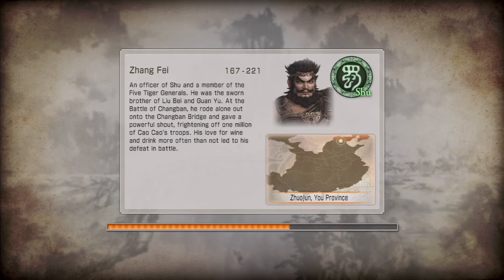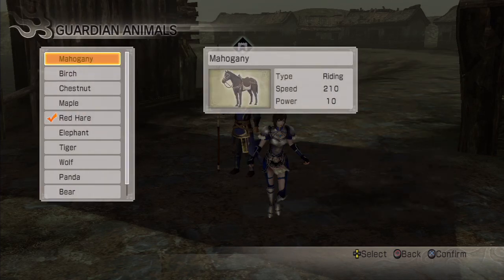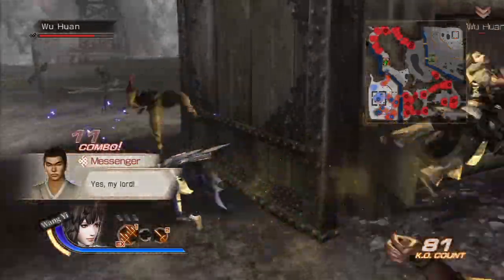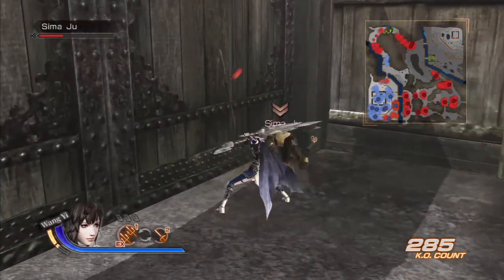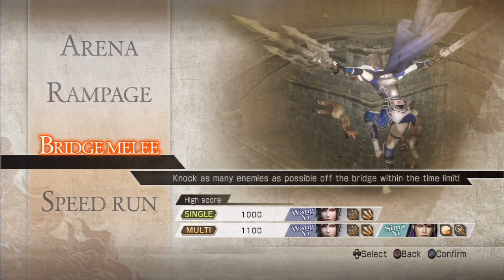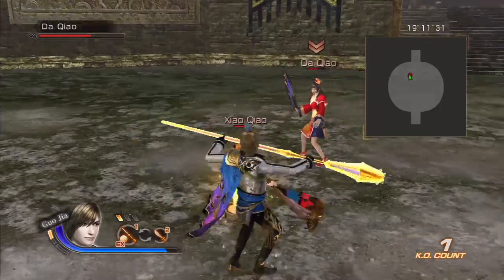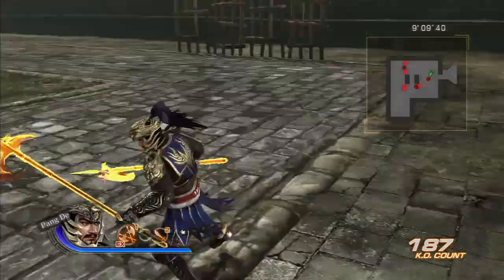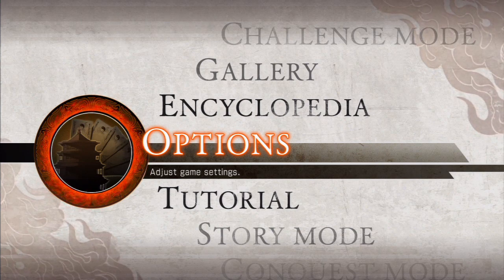Dynasty Warriors 7 Xtreme Legends Quick Play HD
Dan, Bob, and Dr. Aggro show off the rather minuscule amount of new content in Dynasty Warriors 7 XL.